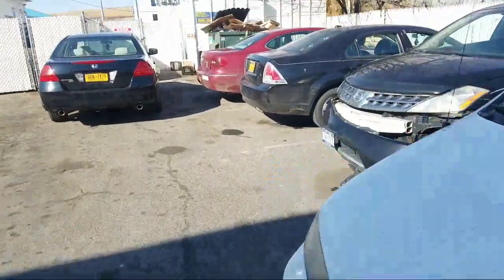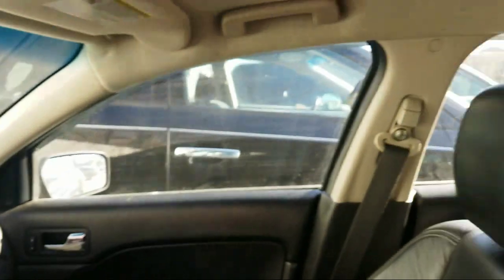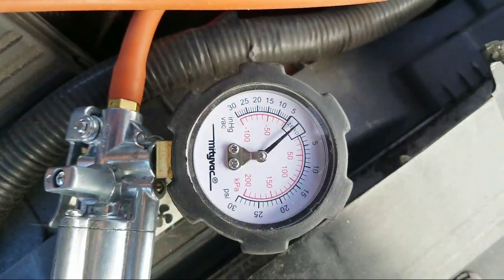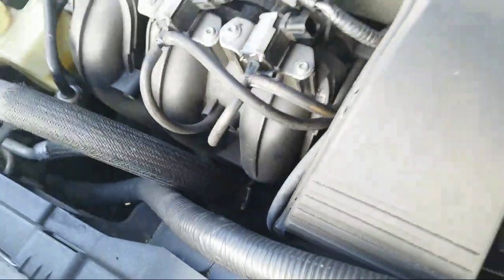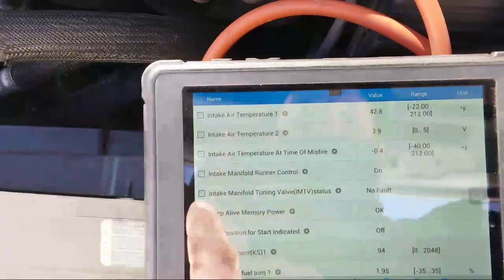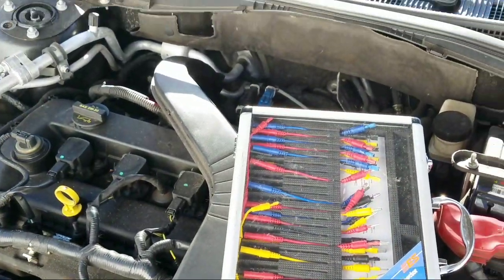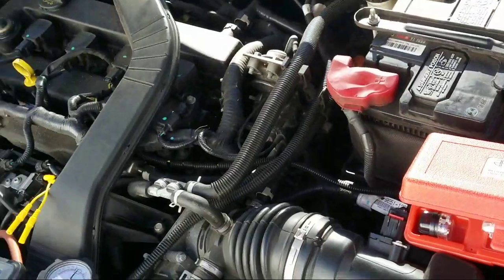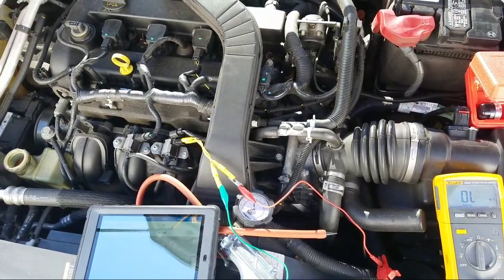Ford Fusion IMRC